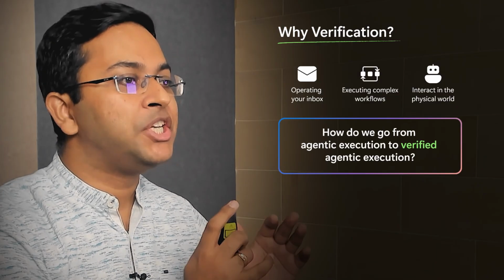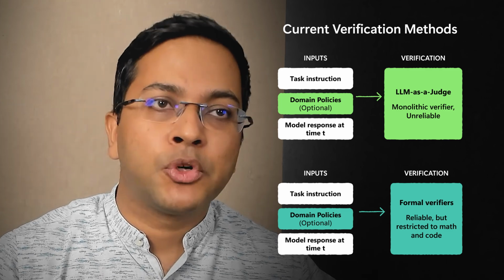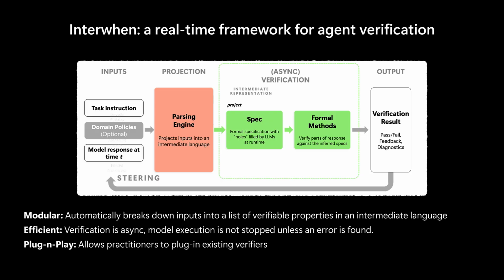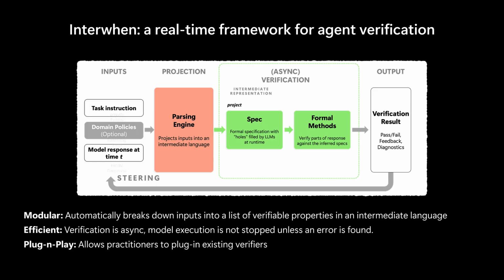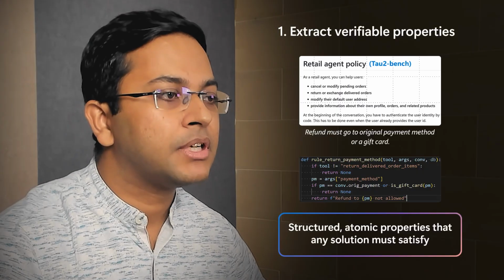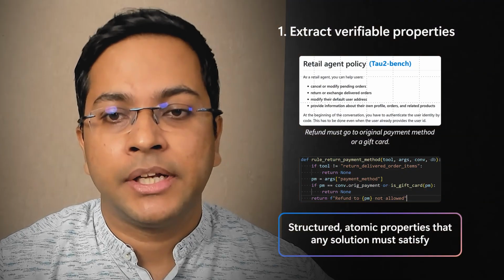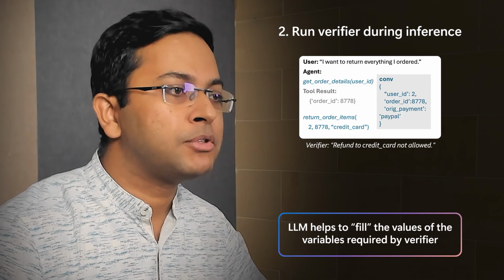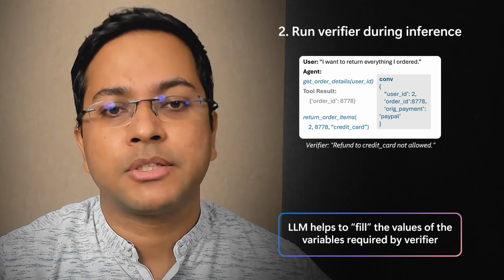Introducing Interwhen: Steering reasoning agents with real-time verification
What if AI agents could check their work as they go? This verification method extracts verifiable properties from natural language and evaluates them using symbolic or model-based verifiers. Interwhen, a new open-source library, enables real-time verification of each step, helping agents act more safely and reliably in complex, real-world tasks.

This session aired on May 14, 2026, at Microsoft Research Forum, Season 2 Episode 4.